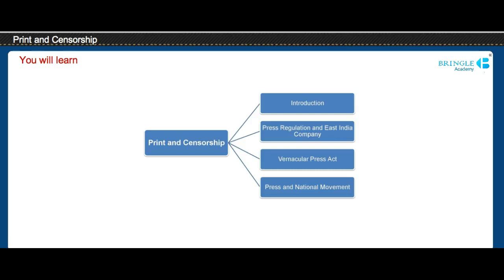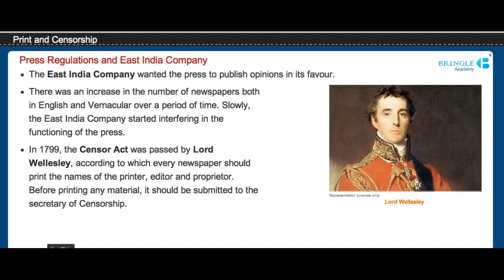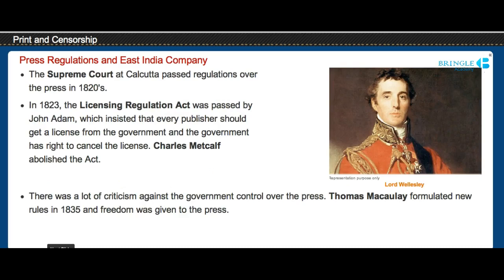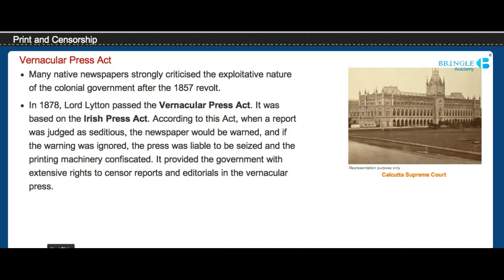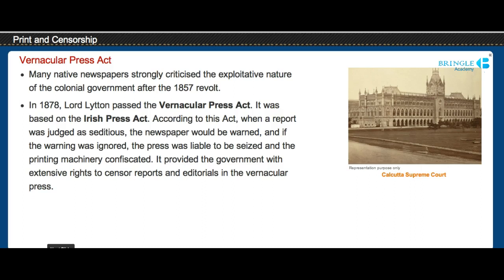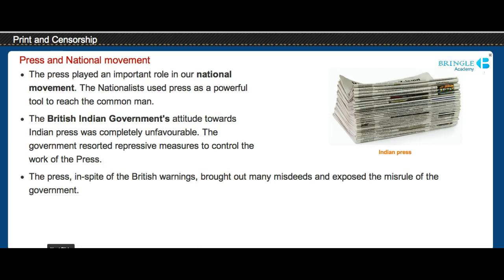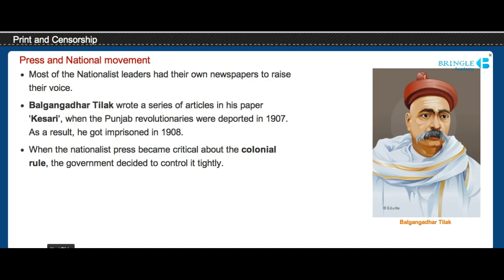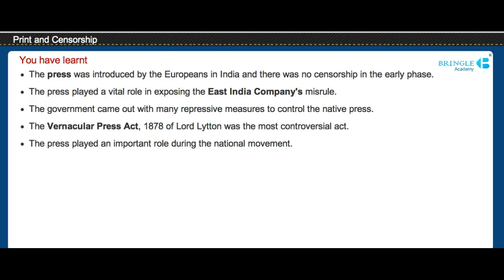Print and Censorship